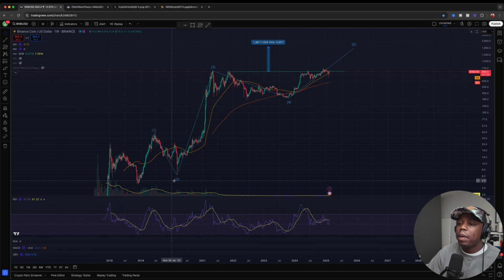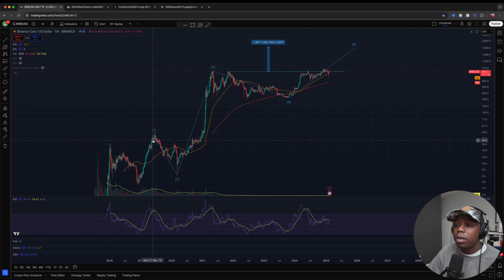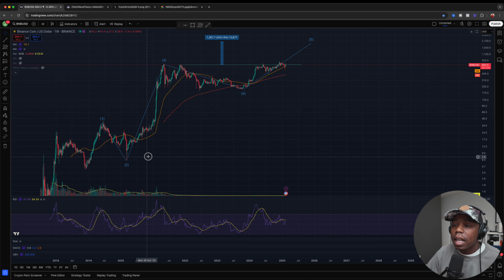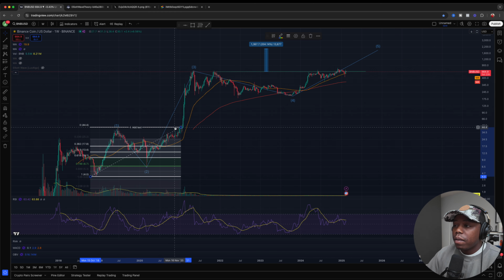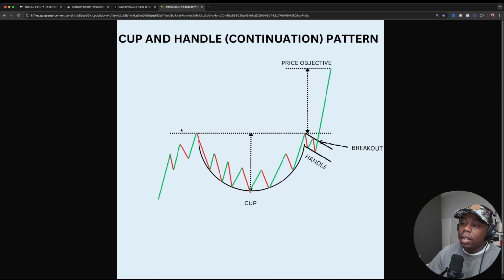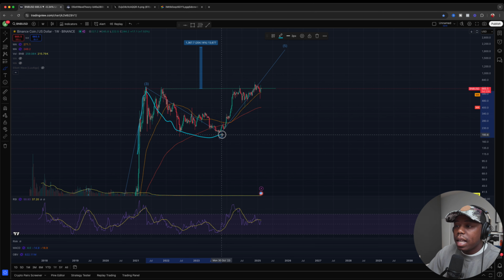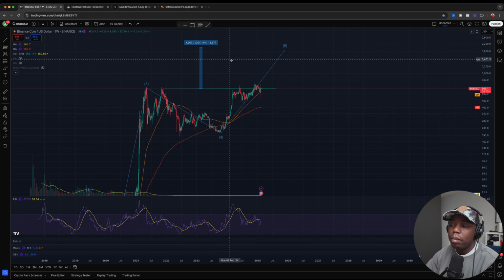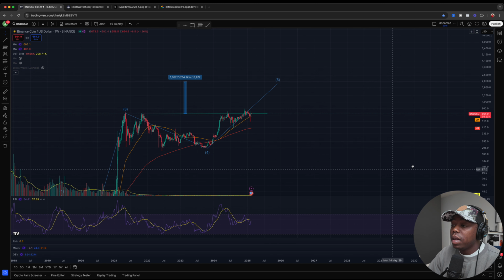Why Binance Coin (BNB) Could Skyrocket in 2025: Price Prediction & Analysis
In this video, I'm bullish on Binance Coin for 2025 and I dive into detailed chart patterns using Elliott Wave Theory and Fibonacci Retracement to explain why. I analyze a weekly timeframe chart on a logarithmic scale, discuss the five-wave structure, and introduce the cup and handle continuation pattern. I also predict a potential Binance Coin price target of around $2000.

00:00 Introduction to Binance Coin Analysis
00:50 Understanding Elliott Wave Theory
02:51 Applying Fibonacci Retracement
05:39 Identifying the Cup and Handle Pattern
07:34 Price Predictions and Market Sentiment